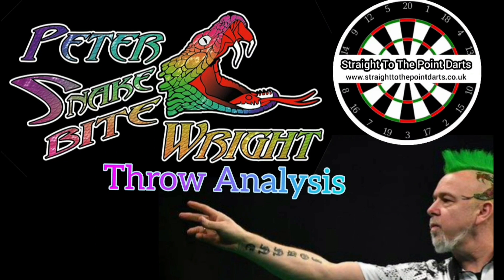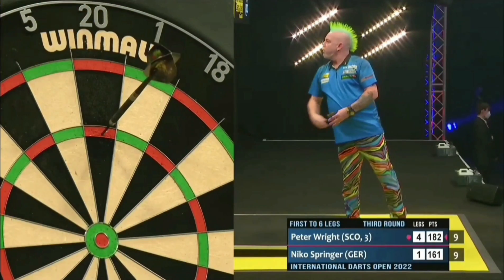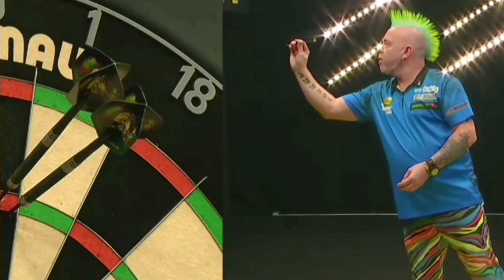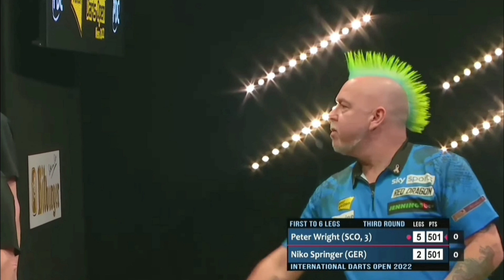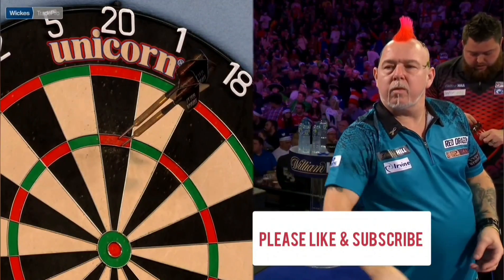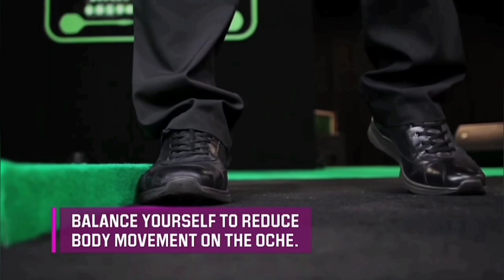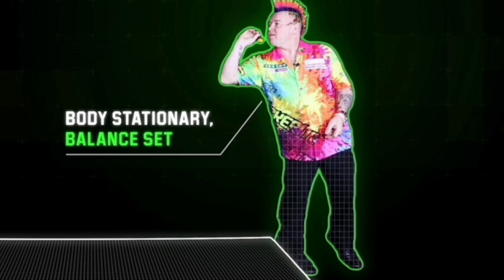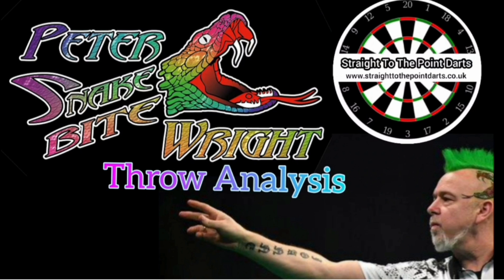Peter Wright Throw Analysis - PDC Darts World Champion and World number one in 2022.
A deep look into the the throwing action of the 2022 PDC world champion and current world number one.
Peter "snakebite" Wright has won 2 would titles, the world matchplay and much more, this video shows why.